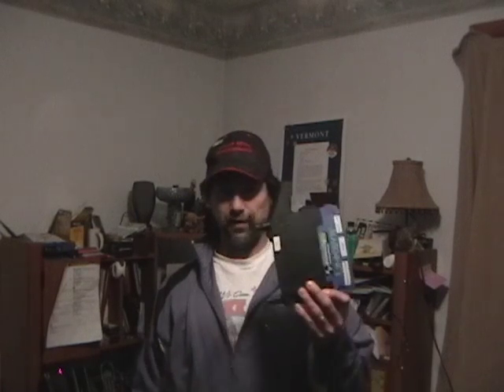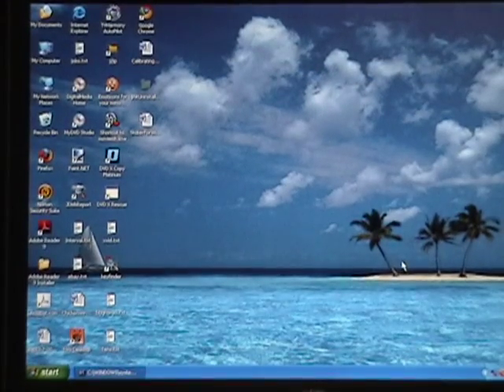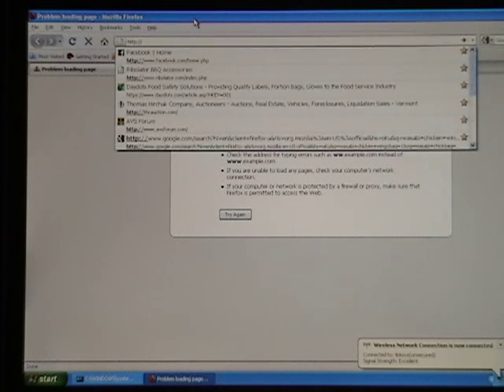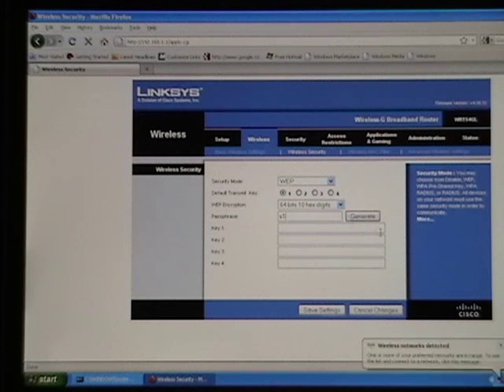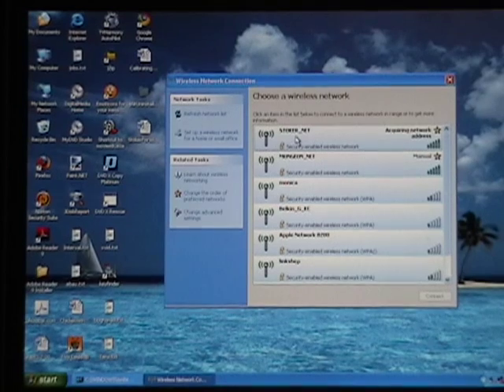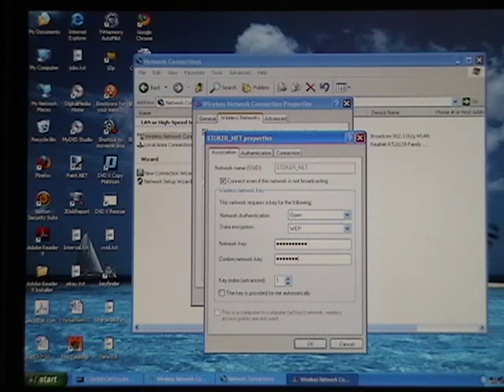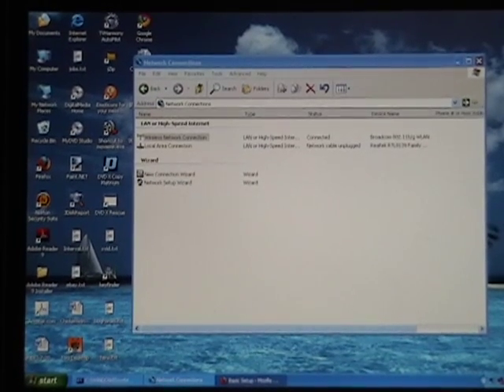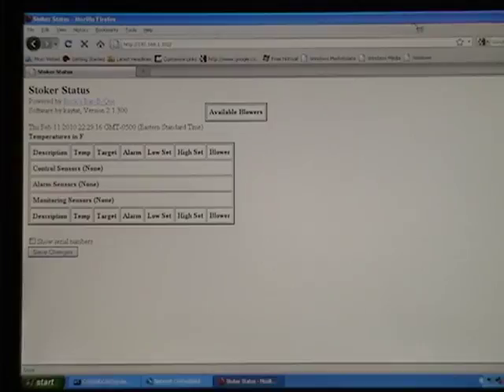Stoker Setup Part6: Wireless access w/out iNet Access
This explains how to setup the Stoker on a wireless LAN with no internet access.